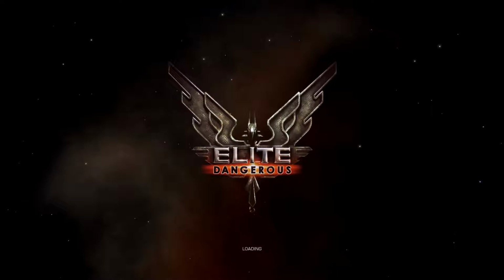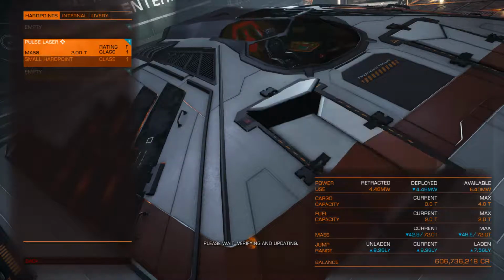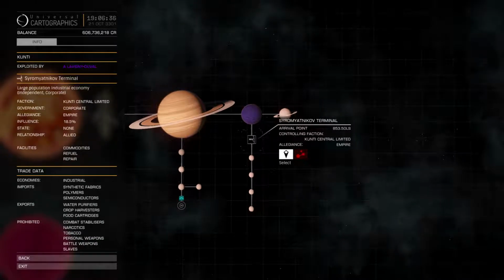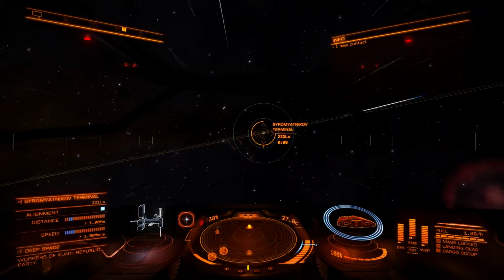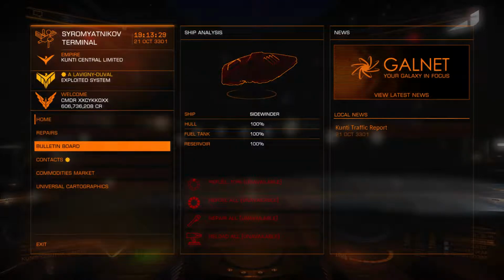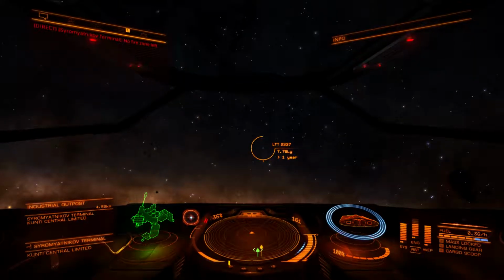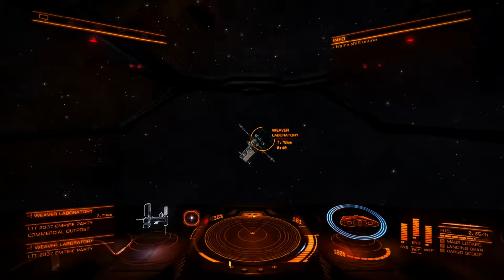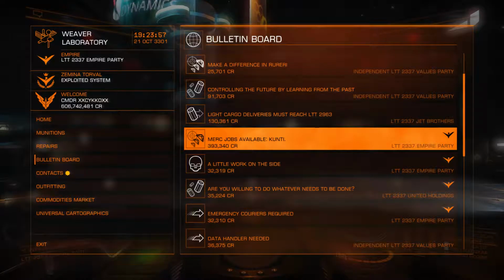Starting in Elite Dangerous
Beginner Video Pt 1